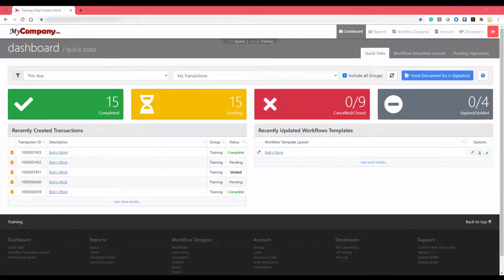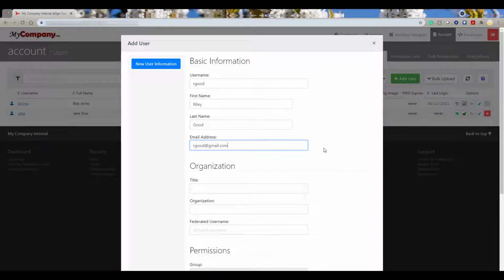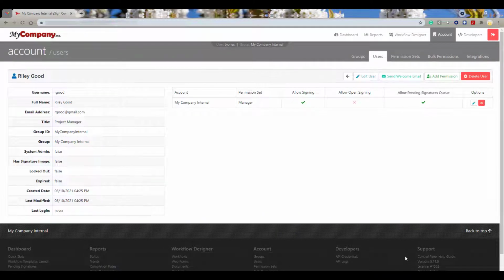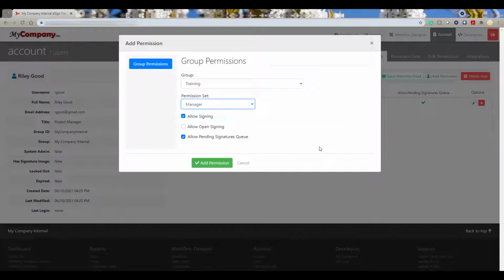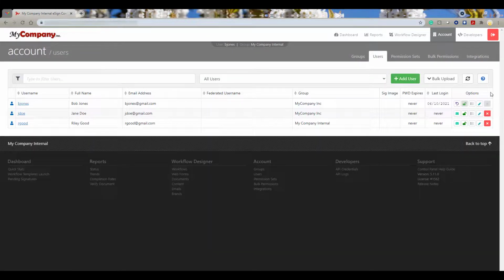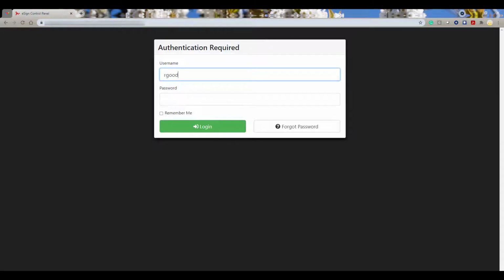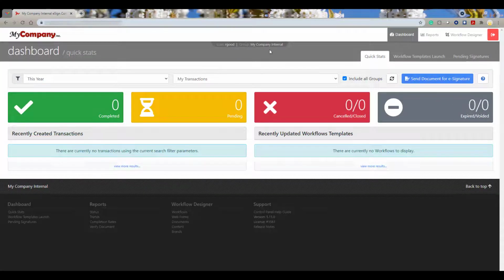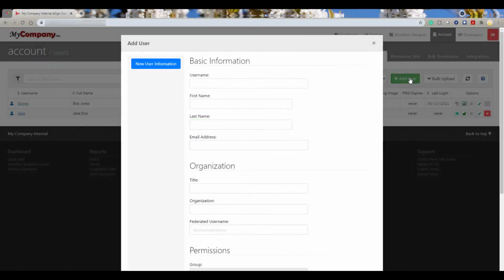Create Users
This video is a tutorial on how to create Users. Video is applicable to 5.11.X versions.